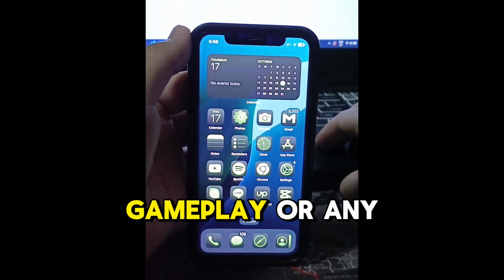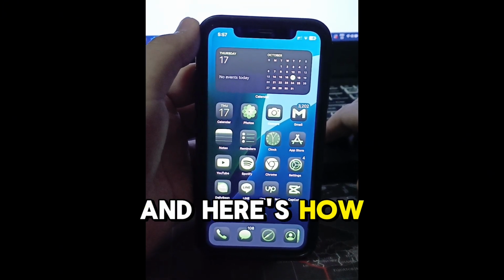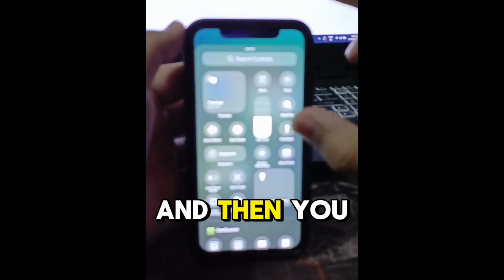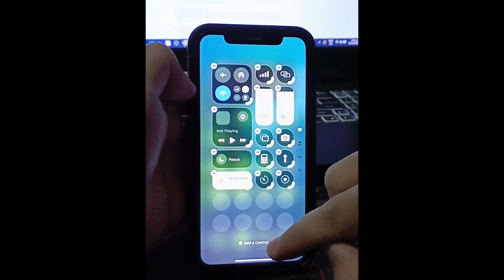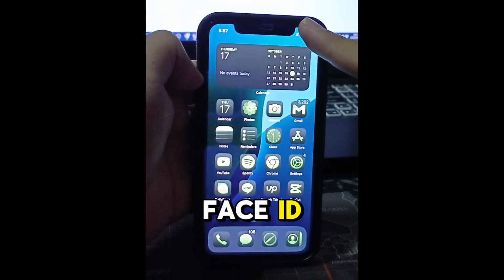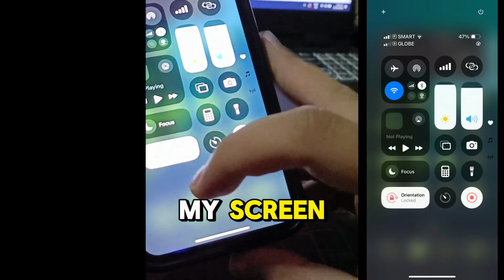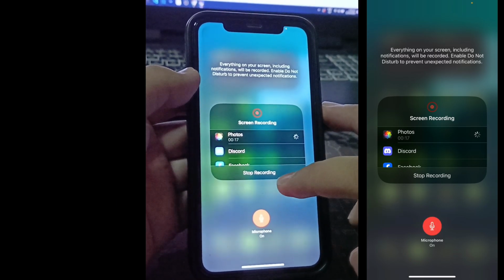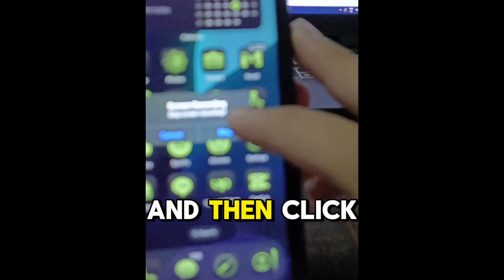How To Video Screen on iPhone | HTR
How To Video Screen on iPhone: Easy Step-by-Step Guide

In this video, I’ll show you how to video screen on iPhone, a simple way to record your screen and capture everything happening on your device 📱🎥. Whether you're sharing tutorials, gameplay, or capturing moments, this step-by-step guide will help you get started in no time!